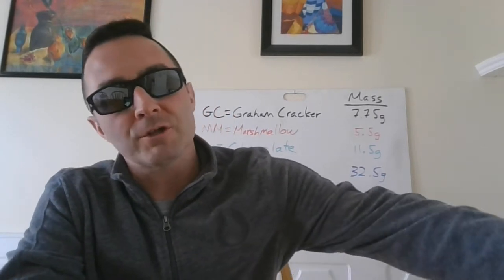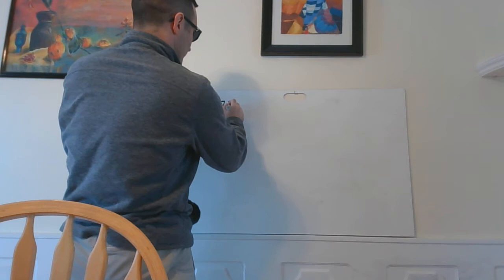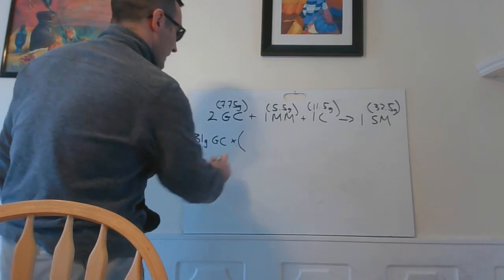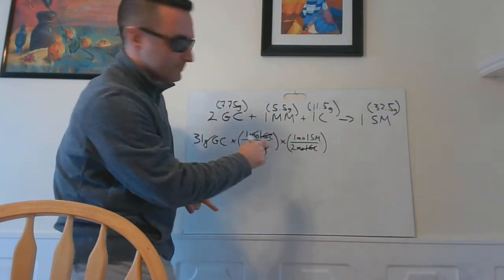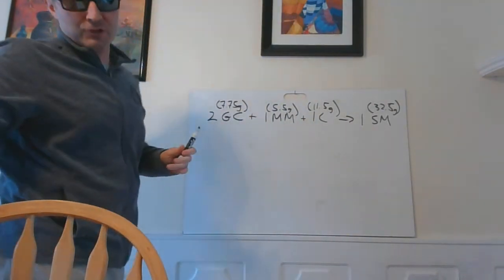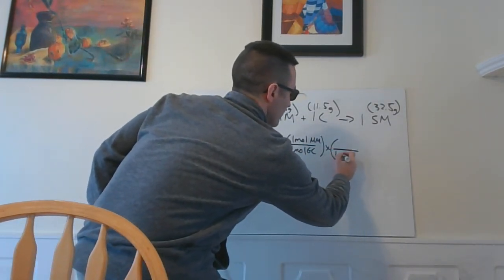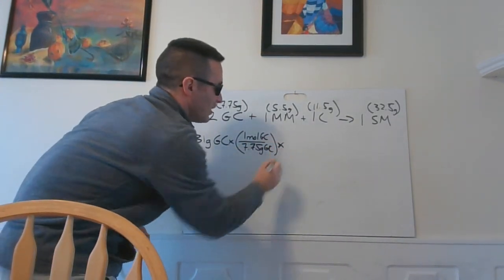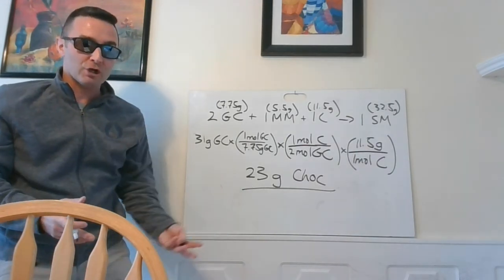Stoich1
Using S'mores to solve stoichiometry. I show the "old school" method (dimensional analysis - more math) here.